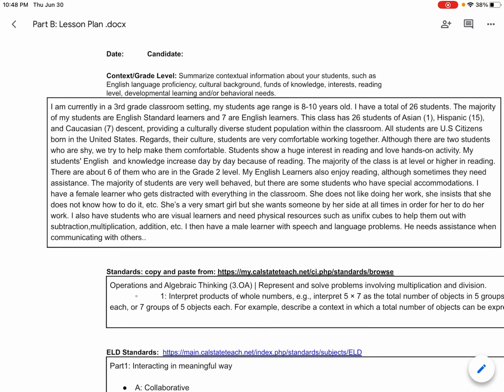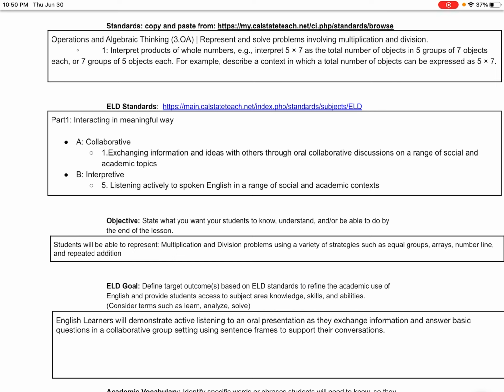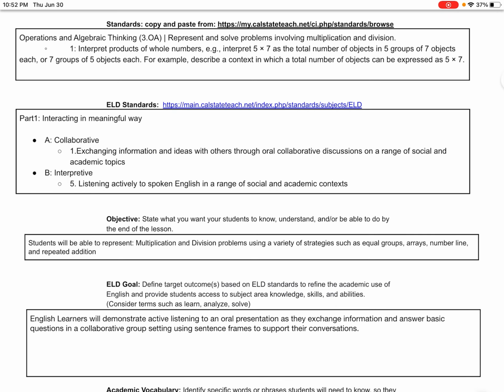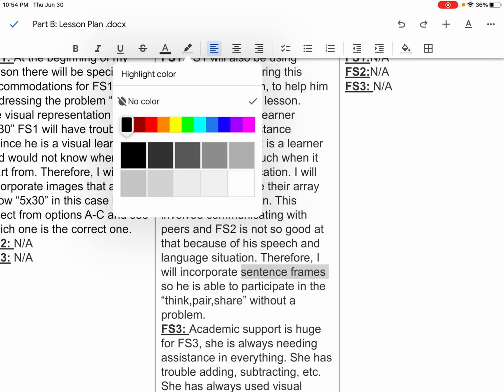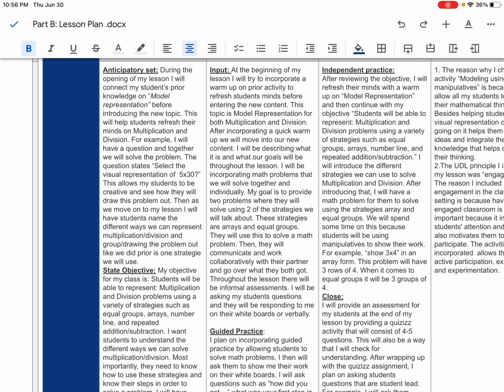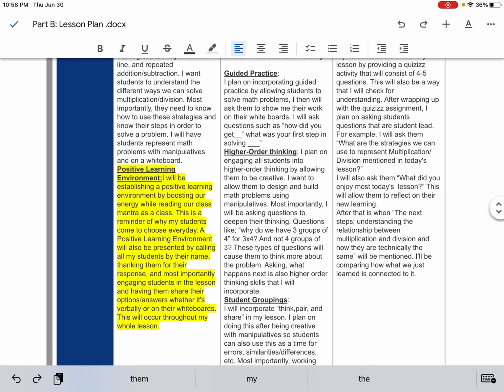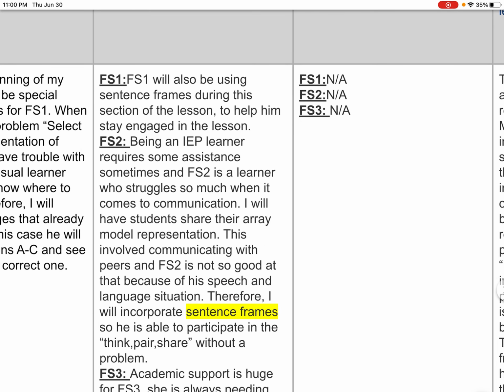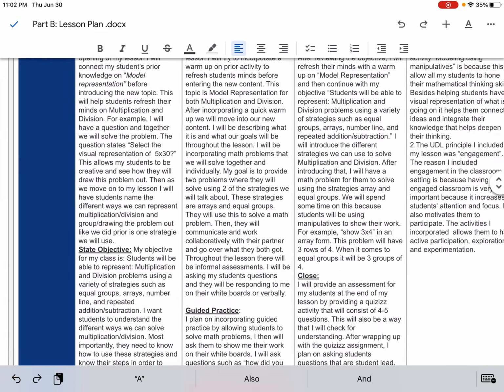CalTPA Part B: Lesson Plan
Hi everyone,

Please listen to the beginning of the video. My template for part B is different compared to what some of you might be doing and this is because my credential program wants use to use their lesson plan but I am sure it’s the same thing!